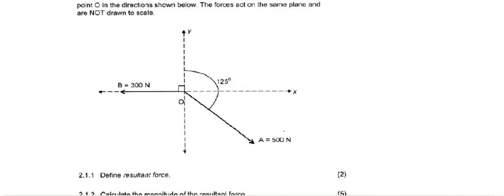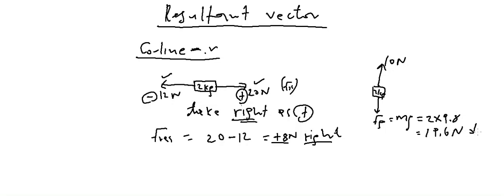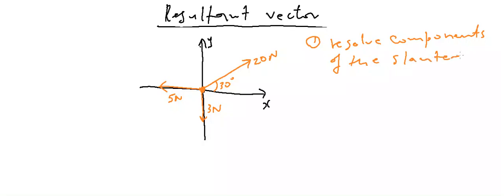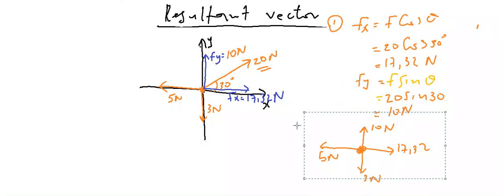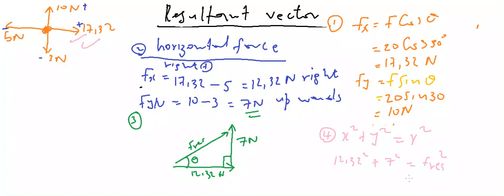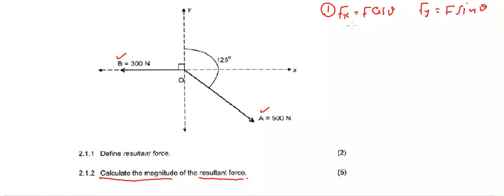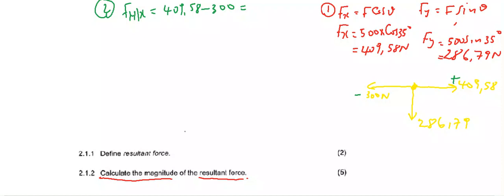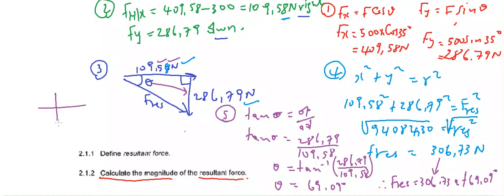RESULTANT VECTORS | Grade 11 | PT 1